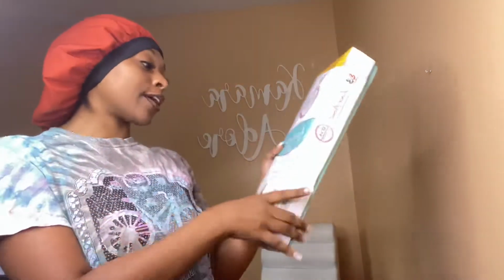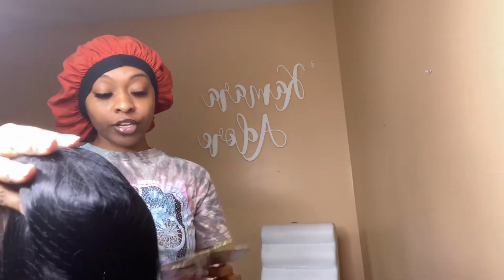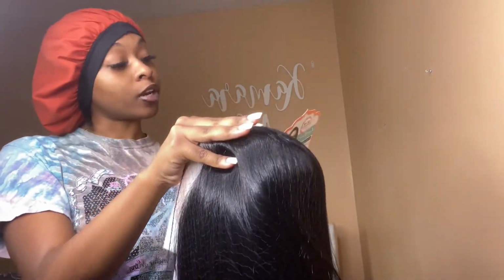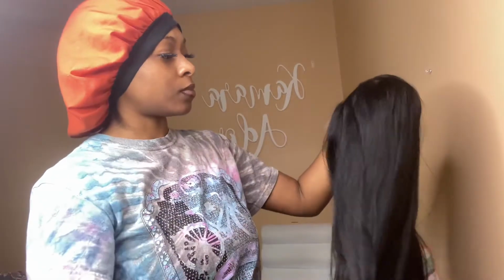Bobbi Boss Long Straight Lace Wig | Human Hair Blend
Watch me install my lace wig!